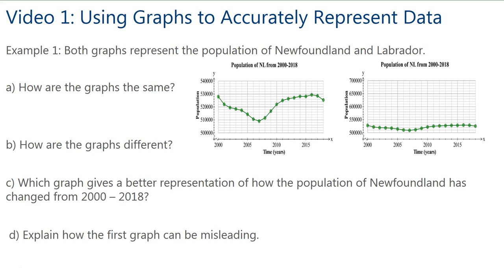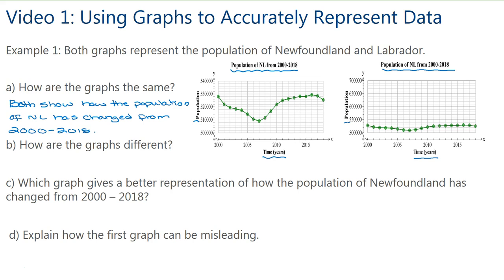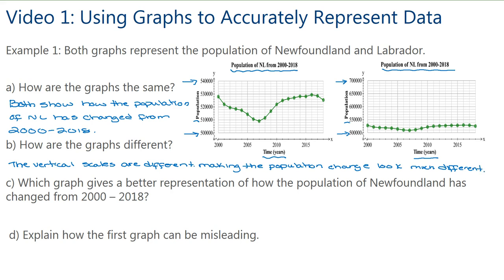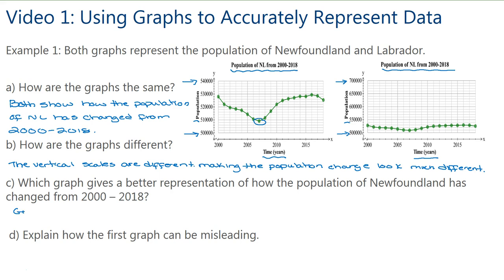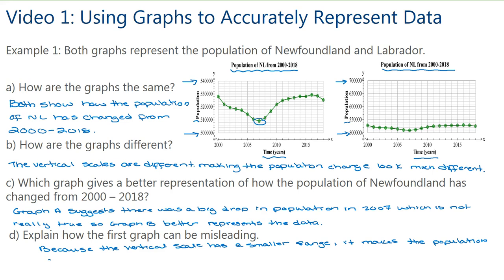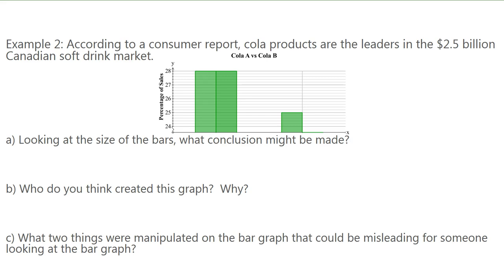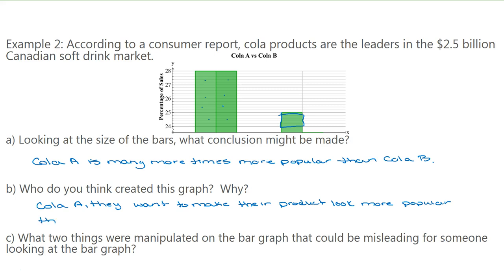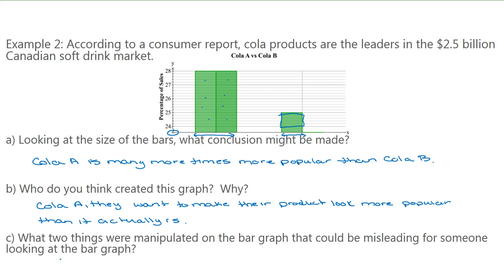Math 2202 — U4S3L1V1 — Using Graphs to Accurately Represent Data